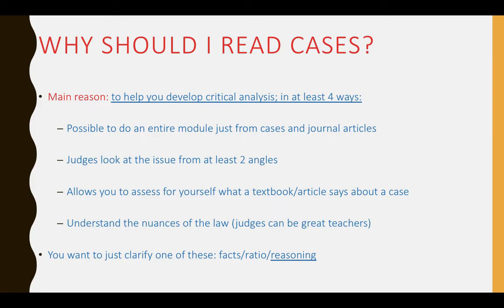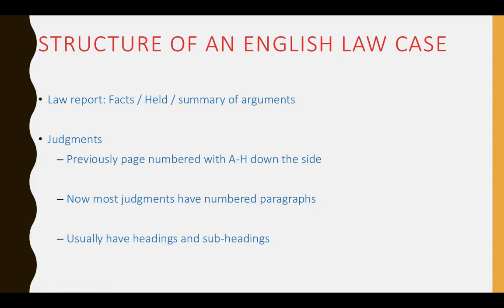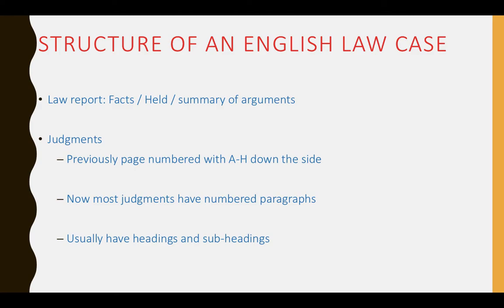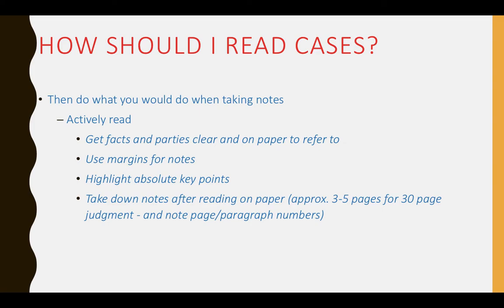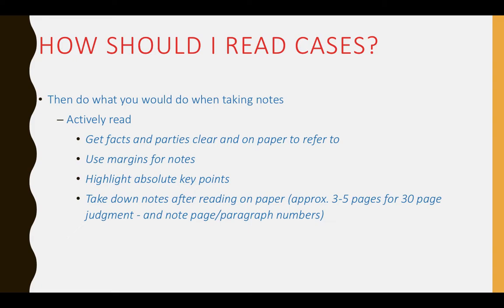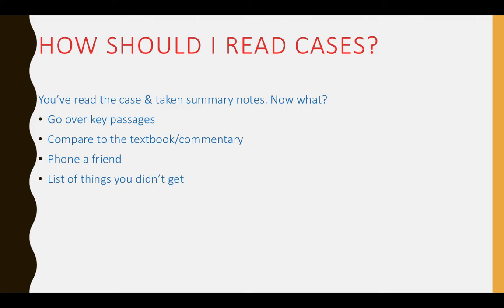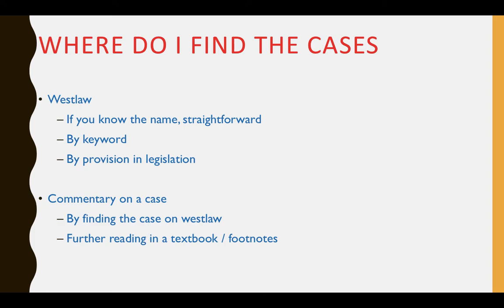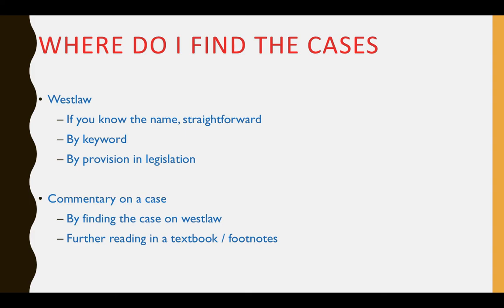Law Study Skills Podcast Reading & Using Cases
Why and how should you read cases when study law at University